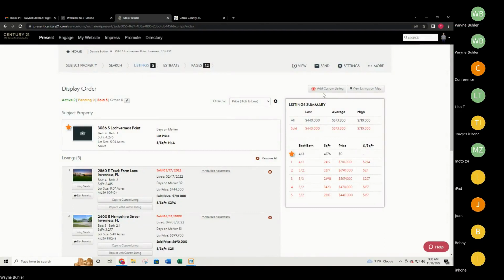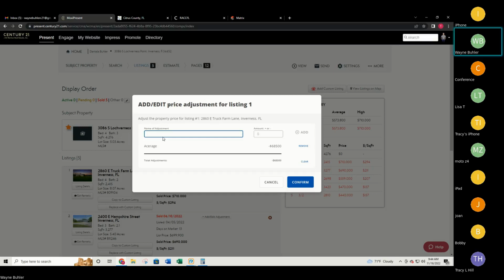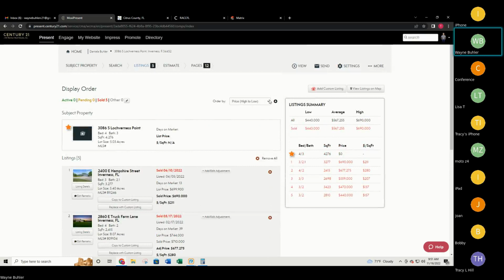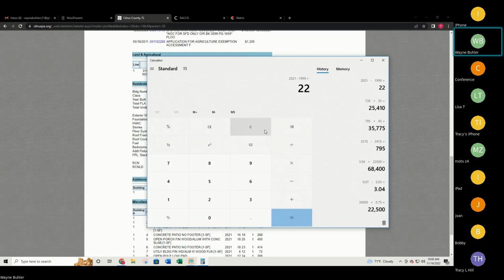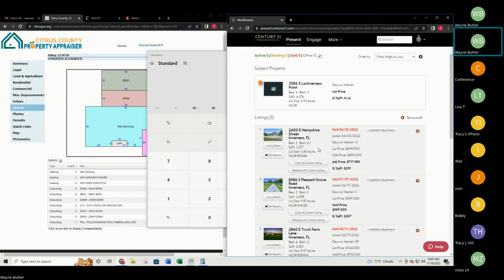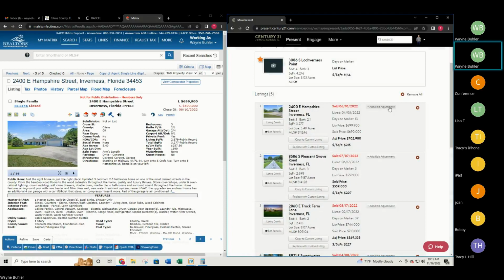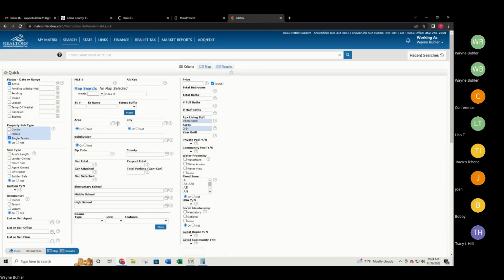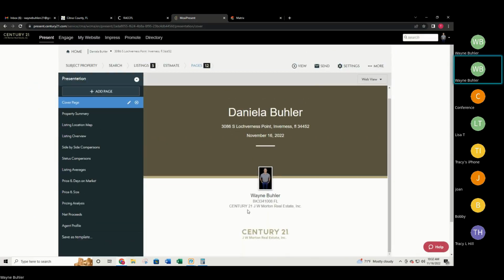Wednesdays with Wayne - CMA adjustments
Century 21 J.W. Morton hosts weekly trainings on Wednesdays, as well as a monthly market update of the Citrus County area. Learn more about becoming a successful REALTOR with our trainings!